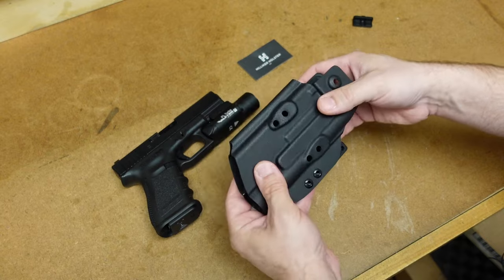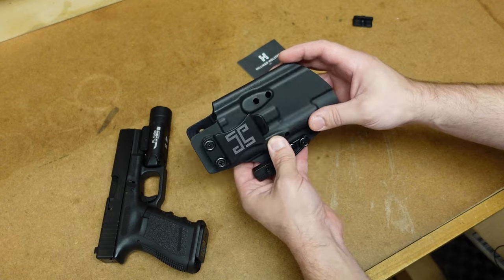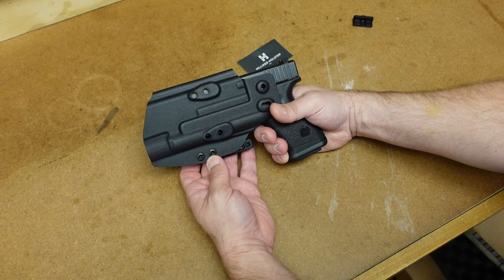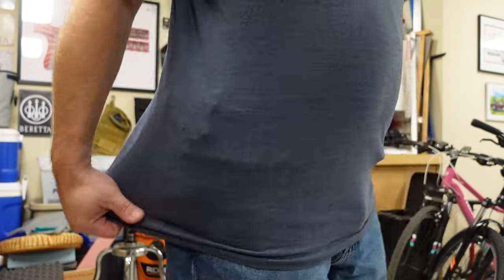Product Review: Hilliker Kydex Holster for the Glock 19 w/ Olight or Surefire x300 WML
In this Product Review I take a look at a kydex IWB holster made by Hilliker Holsters for the Glock 19 w/ Olight or Surefire x300 weapons mounted light. This product was designed with the release of the Olight PL Turbo Valkyrie. This video documents my personal thoughts, opinions and experiences with this holster. Yours may vary.

Mailing Address -